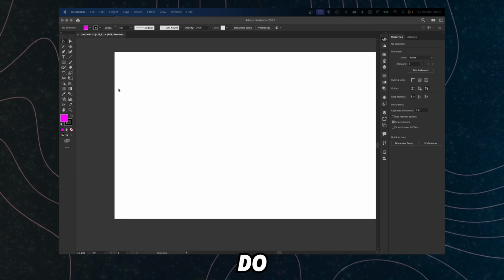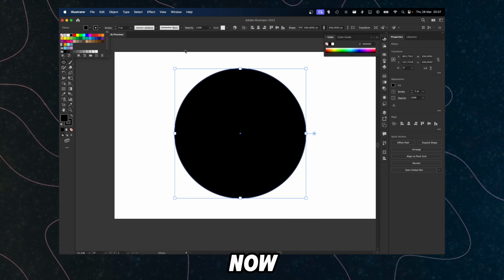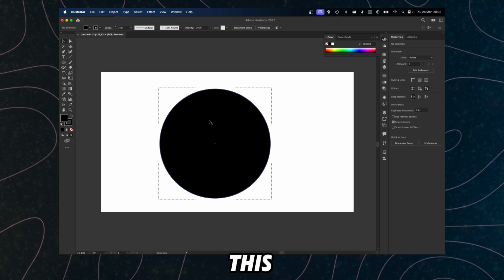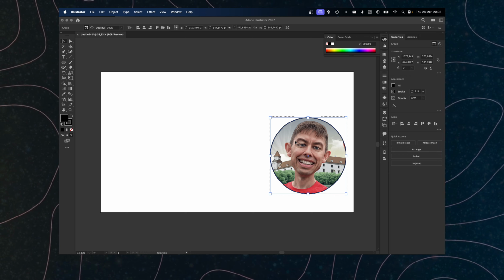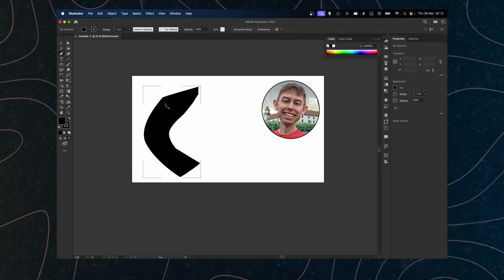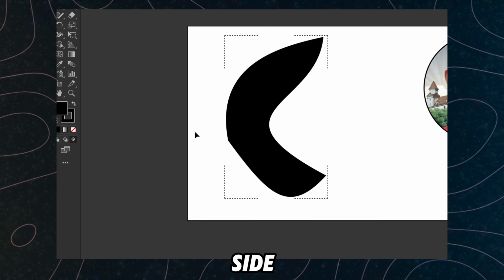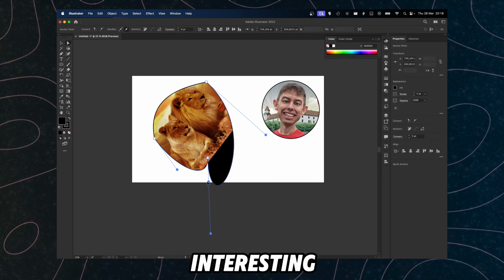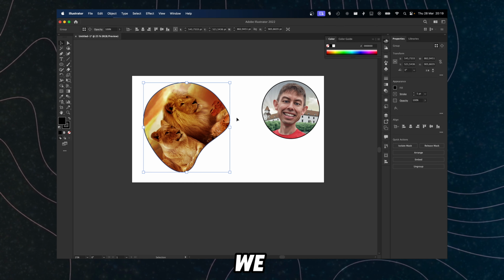How To Fill A Shape With A Photo In Illustrator 2024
FILL A SHAPE WITH A PHOTO IN ILLUSTRATOR 2024

In this video this is what I'm talking about in this tutorial this story is about illustrator for beginners, so make sure you watch this is a very end.

About this video:
clipping mask
illustrator tutorial
photo masking
vector graphics
how to fill a shape with a photo in illustrator
illustrator 2024 image inside shape
beginner's guide to clipping masks in illustrator 2024
fill shape with picture illustrator 2024